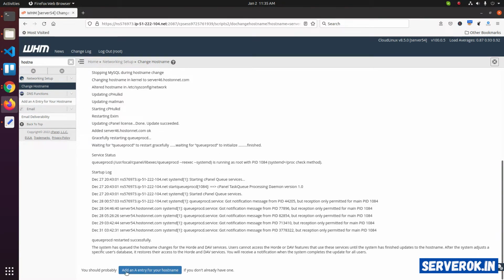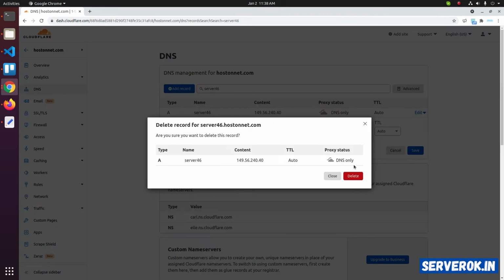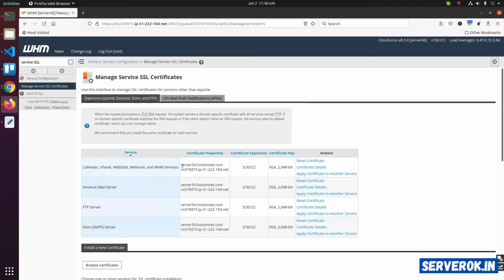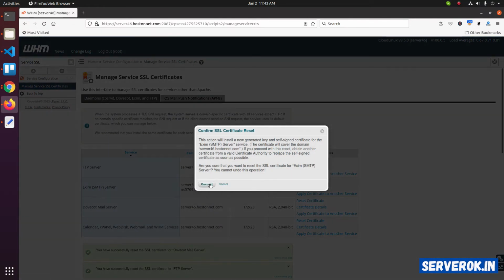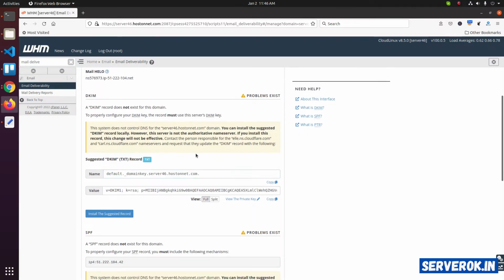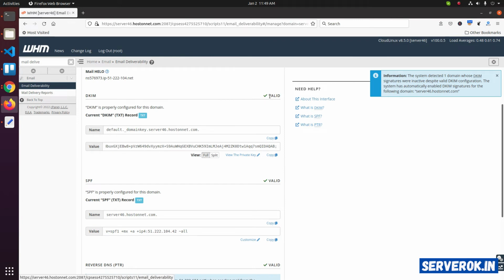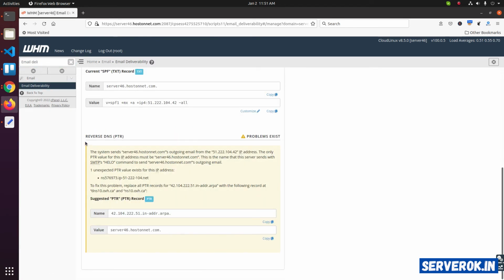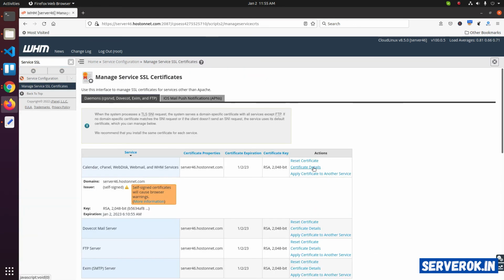How to change hostname in cPanel Server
Many providers set a default hostname, that is subdomain of the providers domain. It is better change this to your own subdomain.

hostname is used by mail servers. If you use providers sub domain as your servers host name and there is some black list blocking the domain, it can affect your email delivery ability.  Using your own hostname make it look more professional.

If you have non cpanel server, you can use the command hostnamectl to set hostname for the server.